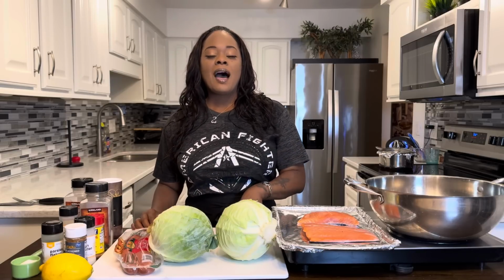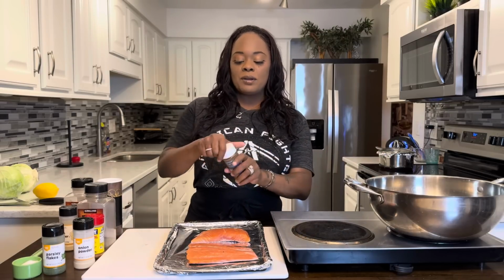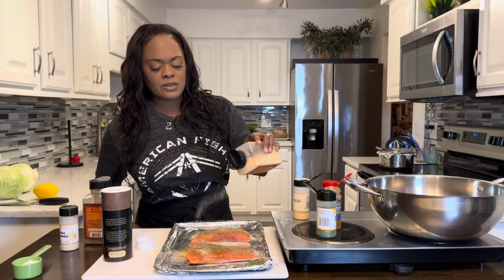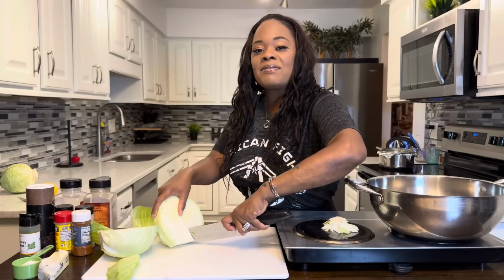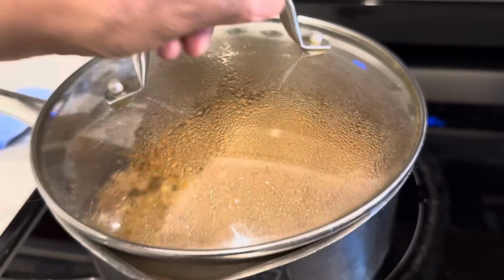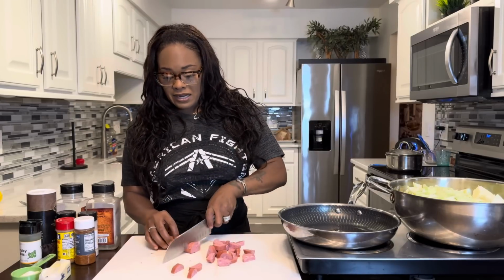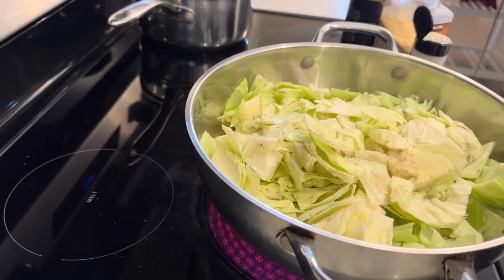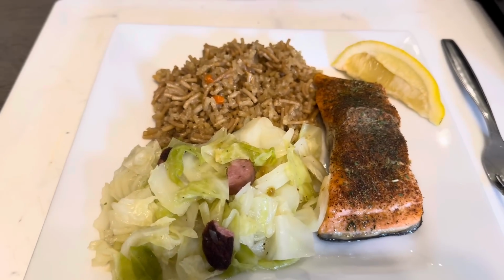Cooking Blackened Salmon Cabbage and Rice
This Blackened Salmon and Cabbage Recipe taste so good enjoy the recipe Gina Young Style make you some enjoy In The Kitchen With Gina Young